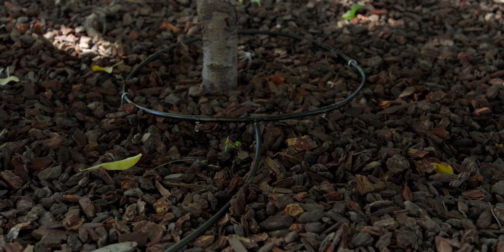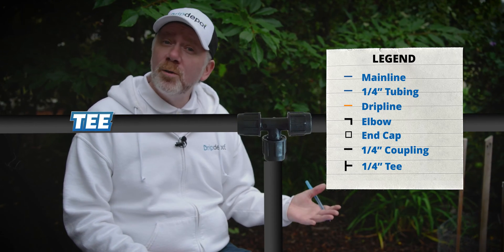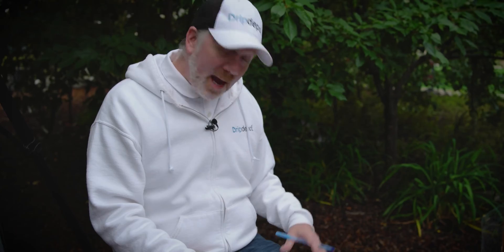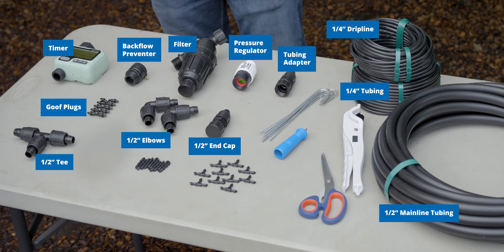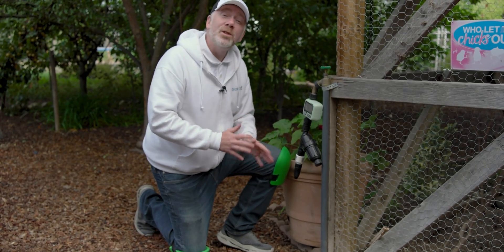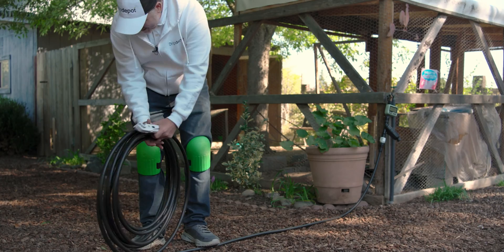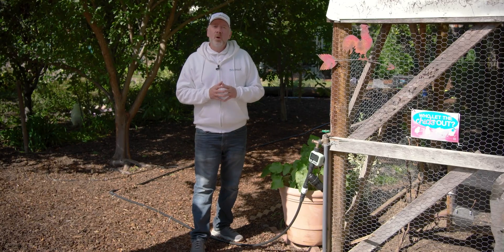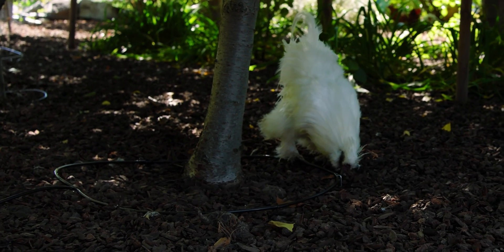How to Install a Tree Drip Irrigation System | Tree Rings (Complete DIY Beginner's Guide)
Adam shows you how drip irrigation can give you that time back and, at the same time, help promote healthy, vibrant trees.

If you want to use the exact kit we used in this video, we used a slightly modified Basic Drip Irrigation Kit for Trees

Whether it’s a long run of arborvitae or an orchard of young fruit trees, it can be difficult and time consuming to hand water them all.  With only so many hours in a day you’re faced with spending too much time watering trees or risking their health by not delivering sufficient water. Drip Irrigation is the solution.

*Tools used:*
- ✂️ Scissors

*Parts list:*
_Head Assembly:_

TIMESTAMPS:
00:00 - Intro
00:44 - How to Design a Tree Irrigation System
04:51 - Organizing Parts
05:08 - Parts Overview
06:28 - Leave Tubing in Sun Before Install
06:41 - Connecting System to Hose Bib
08:27 - Installing Mainline Poly Tubing
08:55 - Tips for Adding Fittings to Tubing
09:50 - Flushing Mainline
10:48 - Creating Tree Rings
12:10 - How to Create Tree Rings while Indoors or Sitting Down